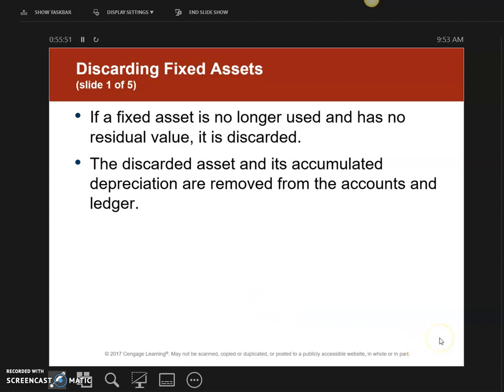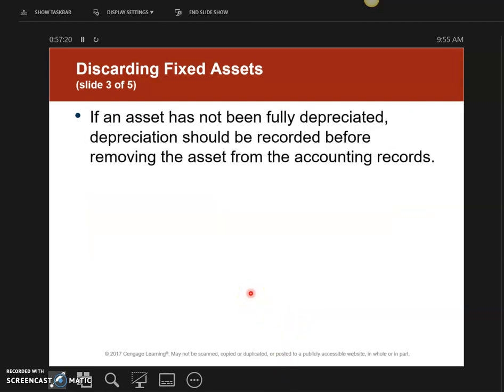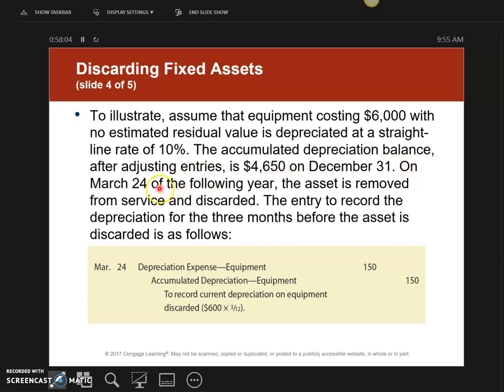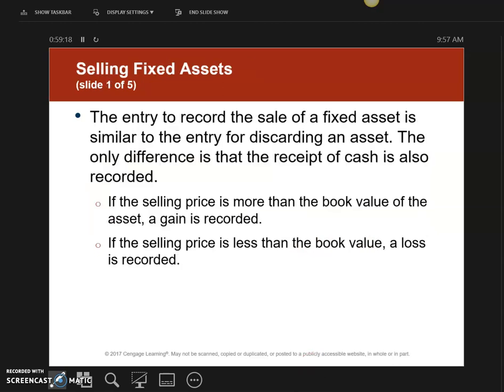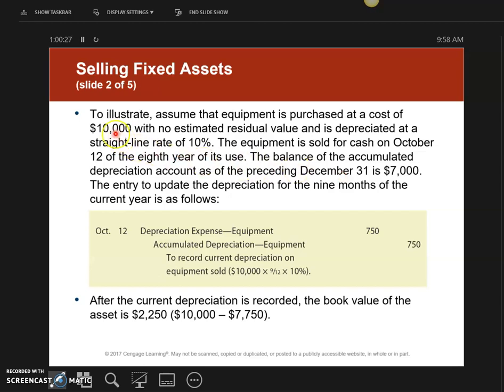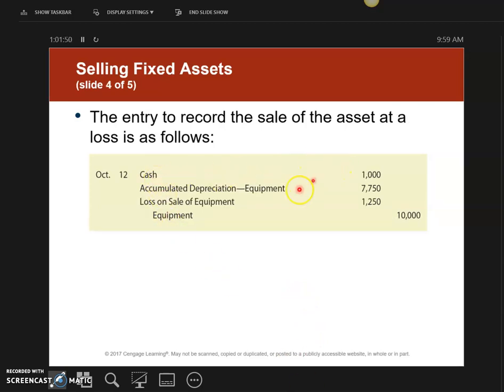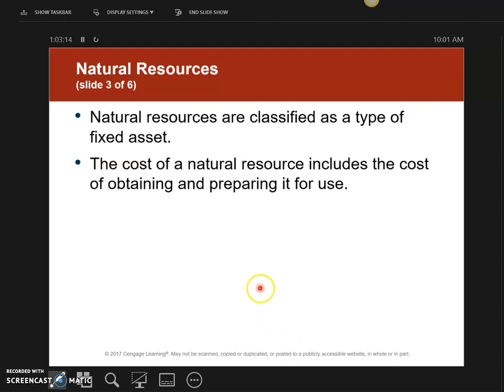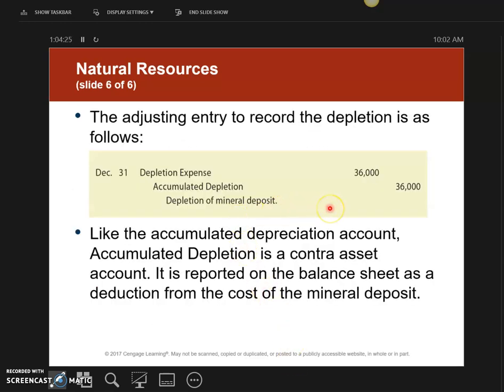Chapter 9 Disposing of & Natural Resources